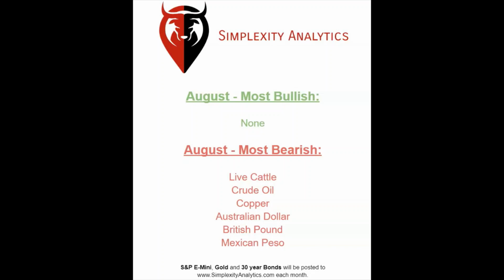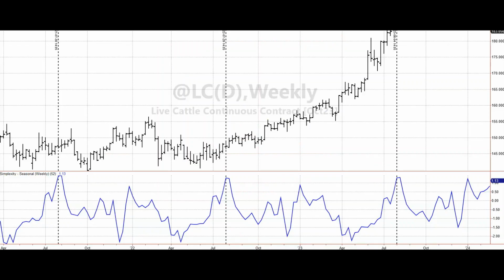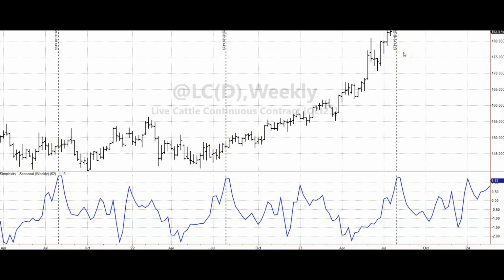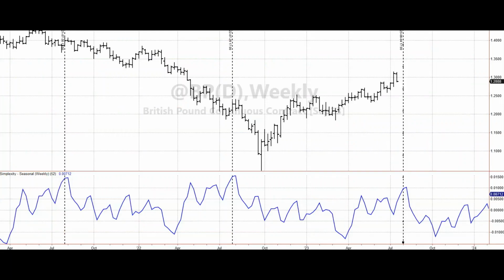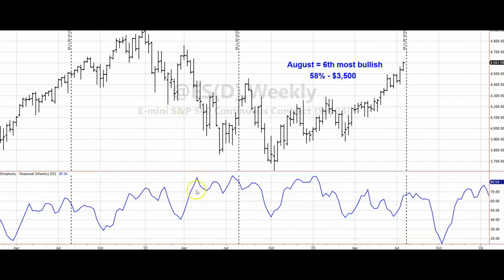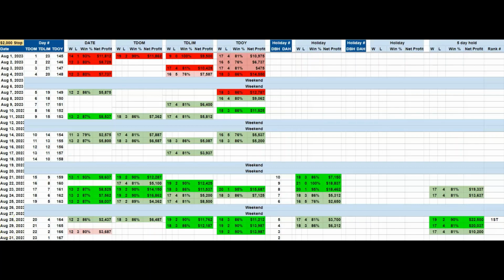August 2023 seasonal heat map for S&P e-mini, Live Cattle and British Pound.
This video goes over some key market seasonality for the month.  The markets listed as having the #1 bullish or bearish month will have a calendar heat map on the website.  Only select markets are showcased in the video.

Trading day of month TDOM, trading day of year TDOY, trading day left in month TDLIM,  futures, commodities, seasonal, trading.